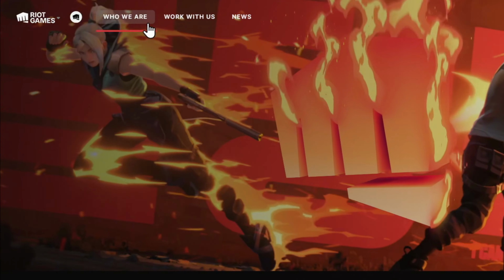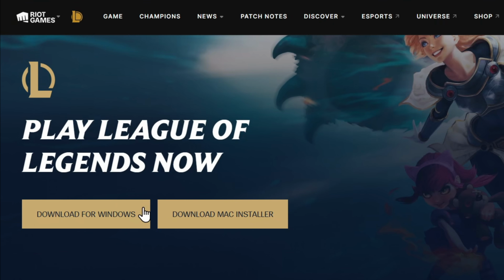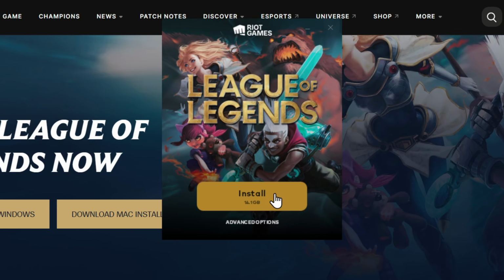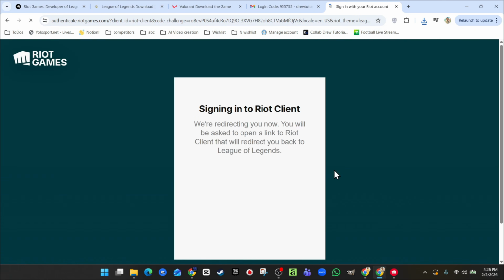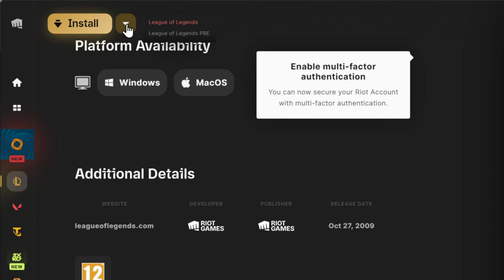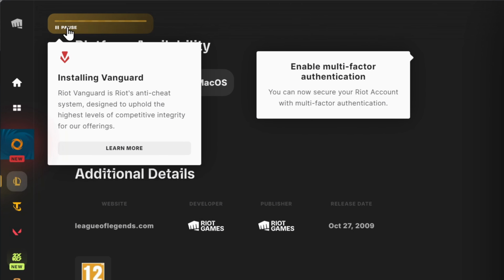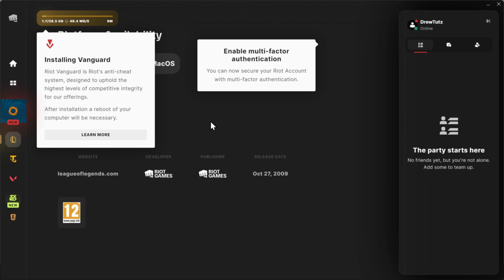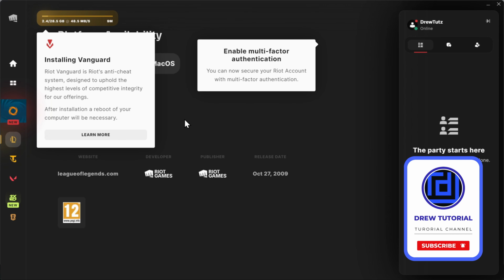Install League of Legends on PC the Right Way — Step-by-Step (2026)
How to install League of Legends on a Windows PC through Riot Games is easy when you follow the official steps — and in this Drew Tutorial, I’ll walk you through the entire setup from start to finish.

If you’re installing League of Legends for the first time or setting it up on a new Windows PC, this video shows you how to download the Riot Games client, install League of Legends correctly, and launch the game without any confusion. Everything shown follows Riot Games’ official installation process and works in 2026.

In this tutorial, you’ll learn:

How to download League of Legends on Windows PC
How to install League of Legends using Riot Games
What system requirements to check before installing
How to launch and start playing League of Legends

This guide is perfect if you searched for:

how to install league of legends on pc
league of legends download windows
riot games league of legends install
lol pc installation guide

No shortcuts, no risky changes — just the official and correct way to install League of Legends on Windows.

👉 Watch related Drew Tutorial videos for Valorant, Riot Client setup, and Windows gaming guides